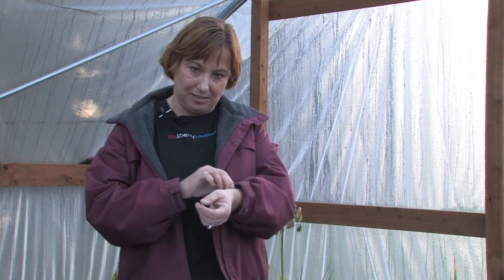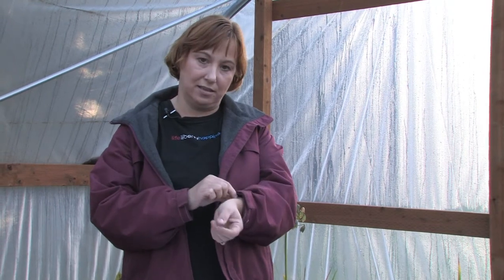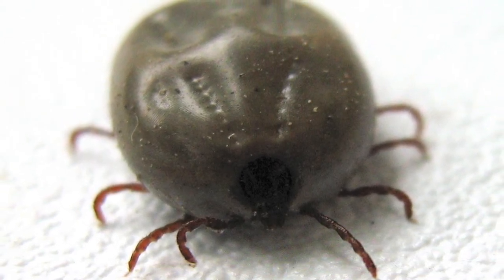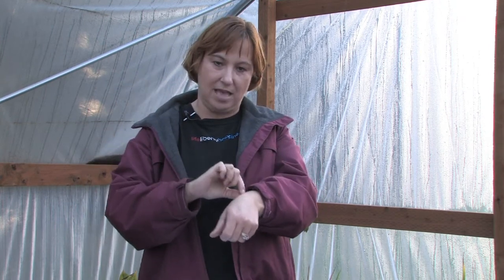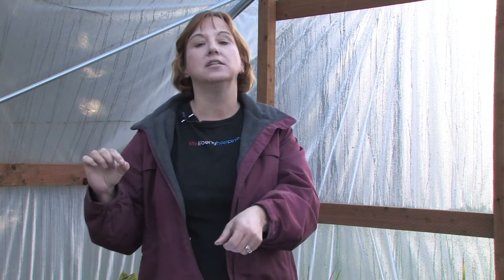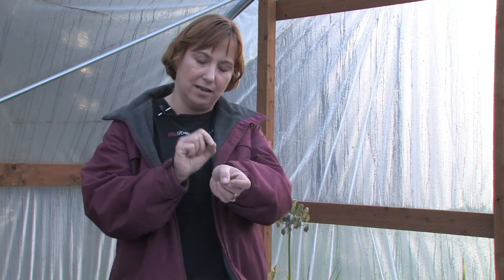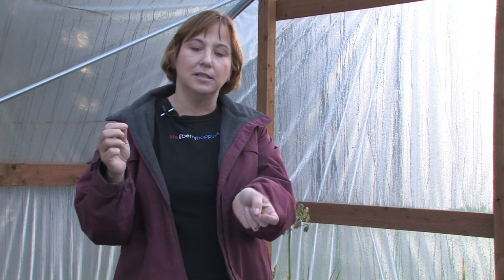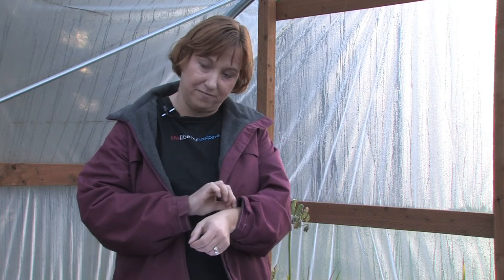Gardening for Trees & Plants : How to Smother a Tick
Smothering a tick uses alcohol, Vaseline or oil to suffocate the animal and detach it from skin, though tweezers are a safer method of extraction. Kill ticks carefully to prevent Lime disease or other infections with tips from an expert gardener in this free video on caring for trees and plants.